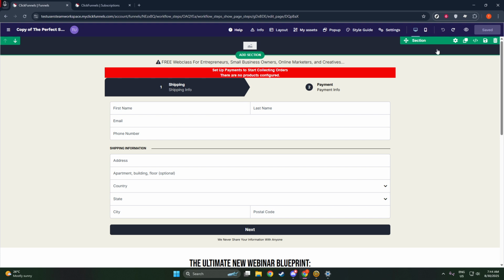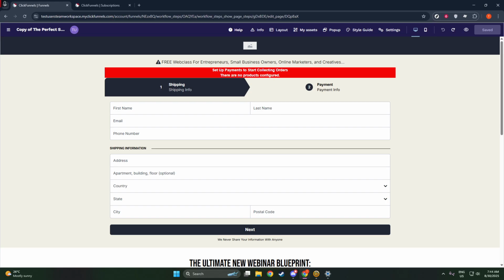How to Undo in ClickFunnels [2026 Full Guide]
How to Undo in CickFunnels [2026 Full Guide]